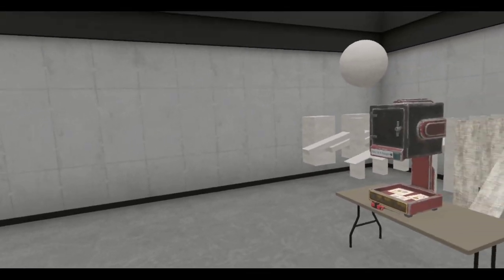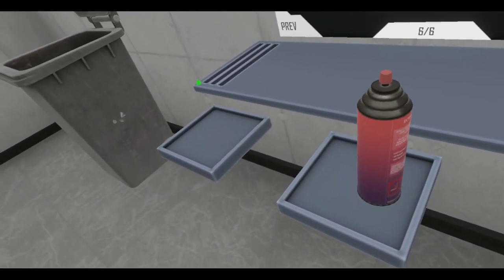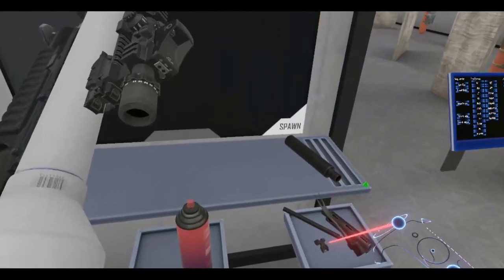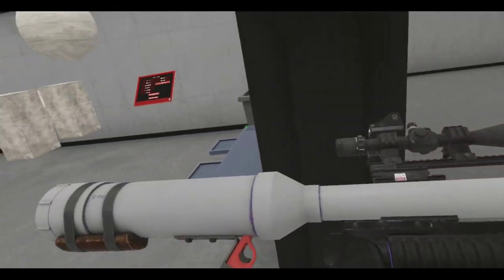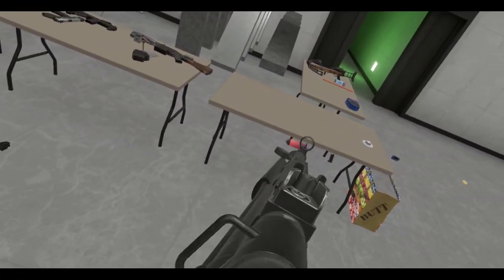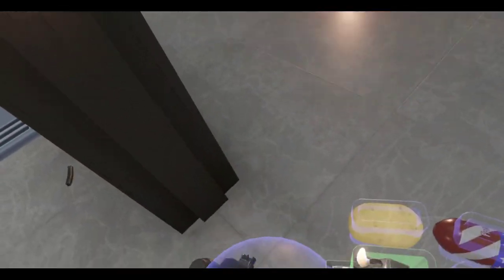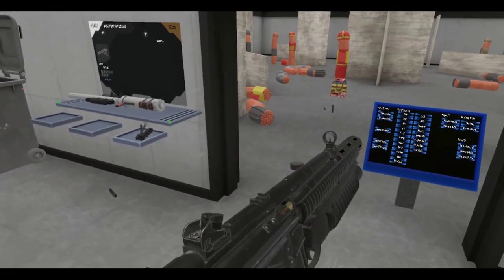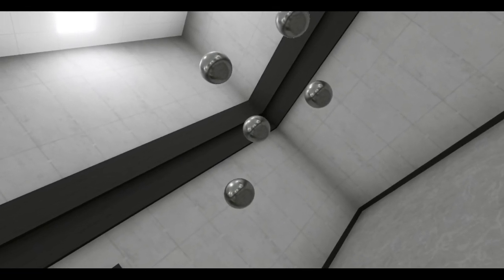Hot Dogs, Horseshoes & Hand Grenades (HTC Vive): Potato Cannons and Butt Bags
Update 88 of H3VR is upon us! And it's a glorious happy birthday to America! Oh wait, we're talking about April Fools, not the 4th of July!

Whoops!

Yep, Anton finally added the potato he's been teasing us with since last year. But along with it, he also put in a totally awesome potato cannon with totally awesome hairspray fuel...and a butt bag. Ugh, talk about beating a dead meme, the community ruined that joke minutes after it was created. But Anton loves all of his children, so he put the Butt Bag in the game.

Great update, I love both the potato launcher, associated potato accoutrements, and ye buttbag of holding!